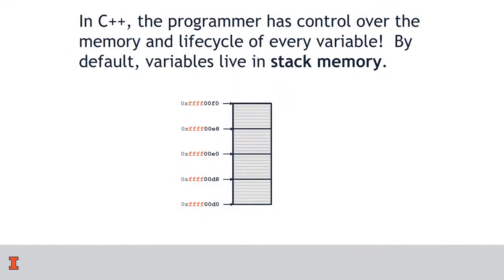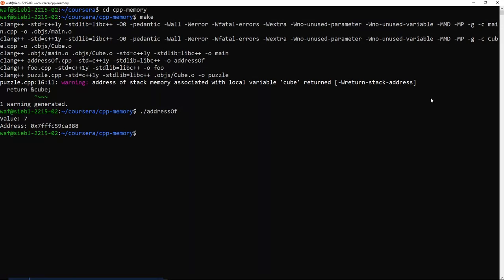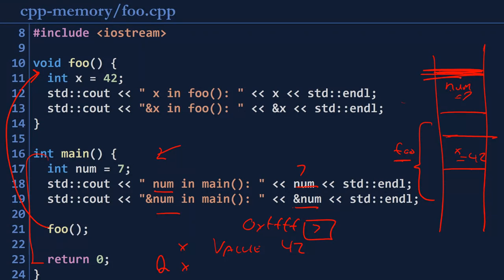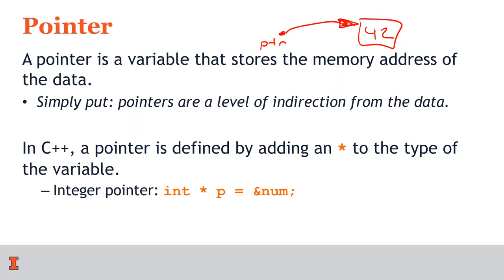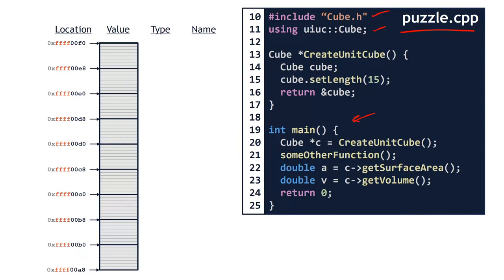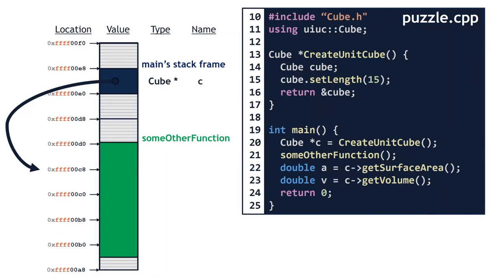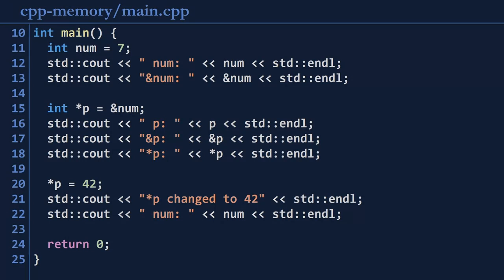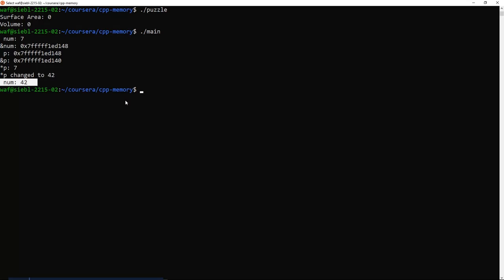2.1 Stack Memory and Pointers